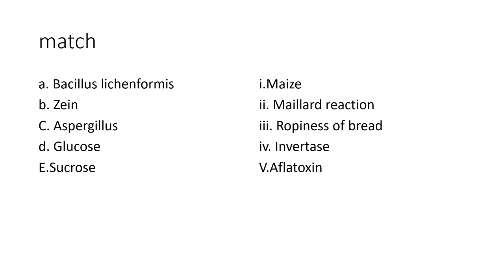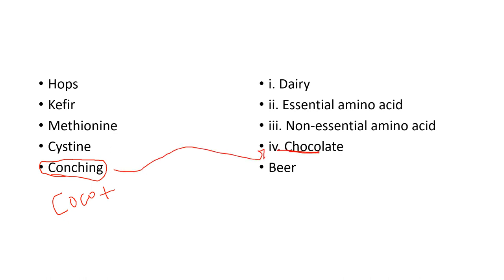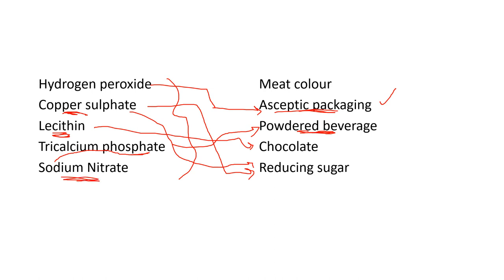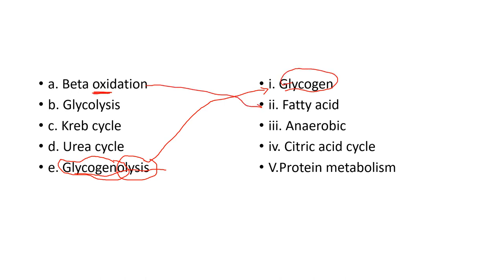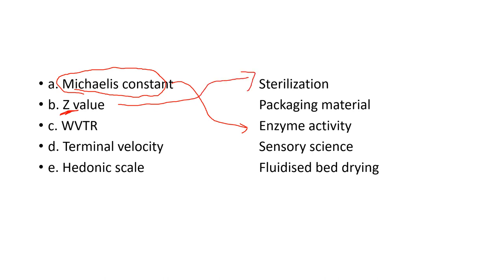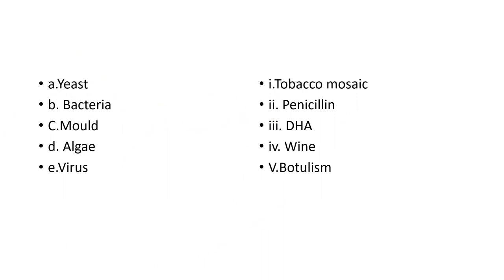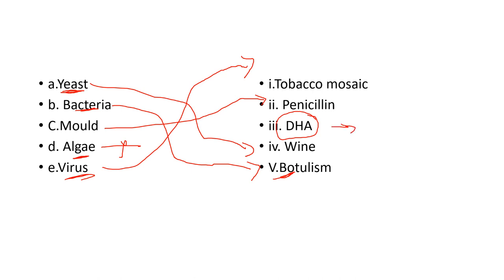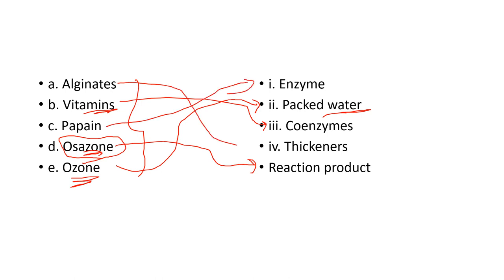MRB FSO FSSAI FOOD SAFETY OFFICERS PREVIOUS YEAR QUESTIONS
A COLLECTION OF PREVIOUS YEAR QUESTION DISCUSSED COMPREHENSIVELY.